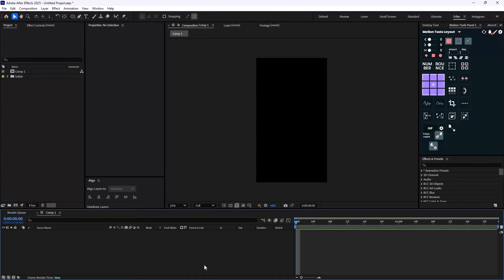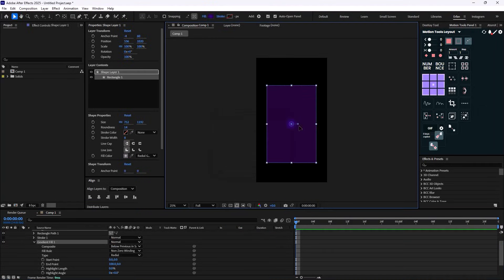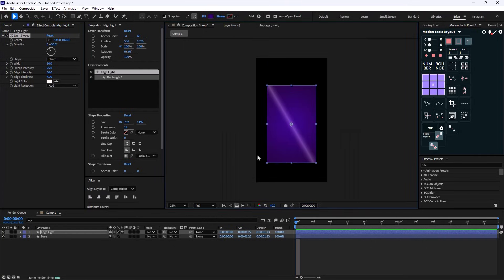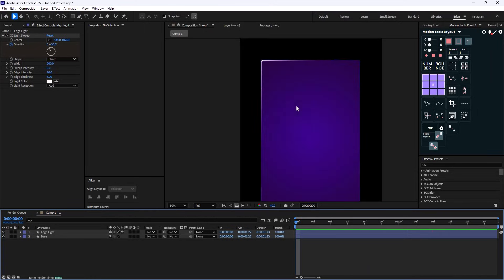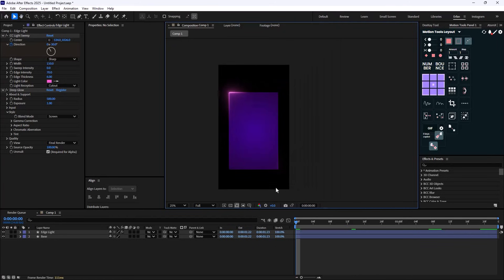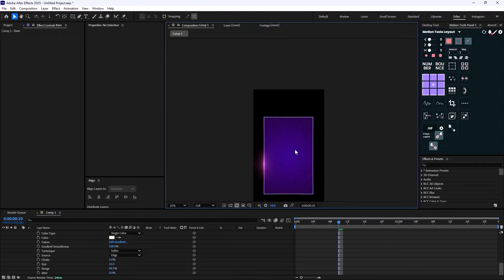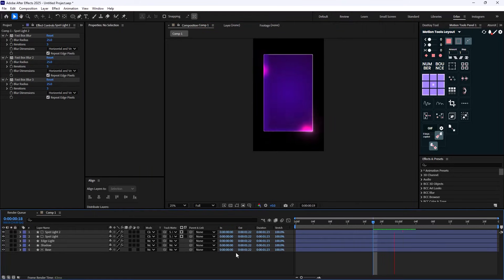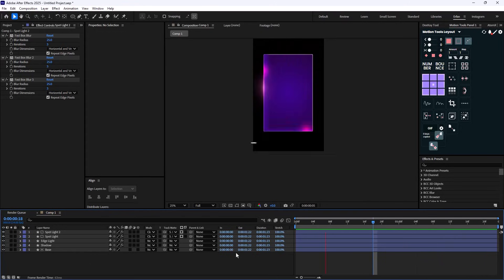How to Design breathtaking boxes in Adobe After Effects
👋 The secret to viral reels today? Details are KING! And one of the biggest trends right now? Glowing boxes.

From charts to text highlights to UI designs, these glowing elements are everywhere—but how do you make them?

In this video, I’ll break it all down and show you exactly how to create these stunning effects in After Effects.

This is THE ONLY tutorial you need to master this trend. Let’s go! 🚀🔥

🛠 Tools Used:

Deep Glow

📄Chapters:

00:00 Intro
00:25  Step One
03:30  Step Two
05:59  Step Three